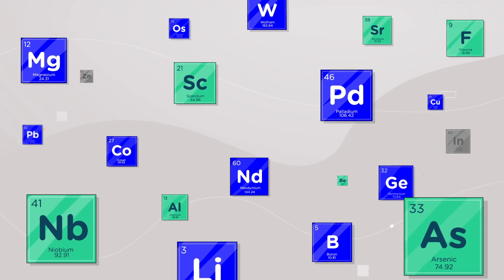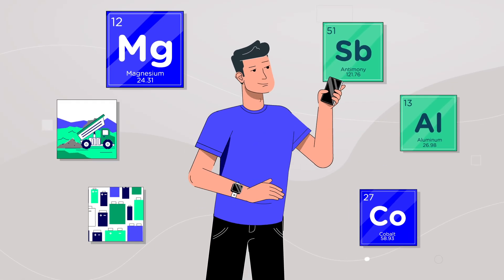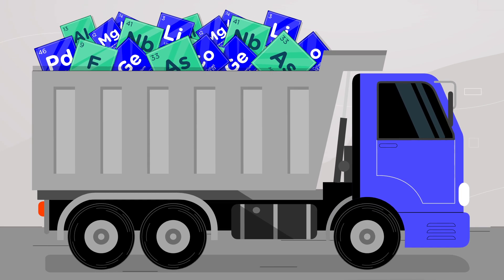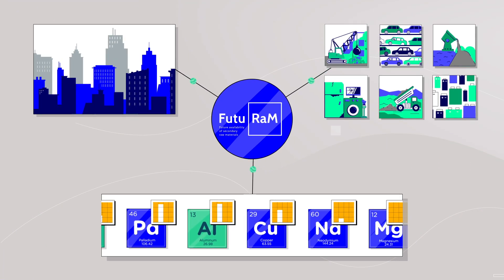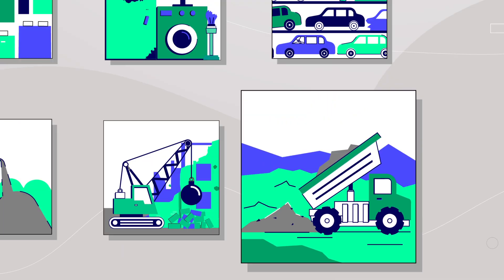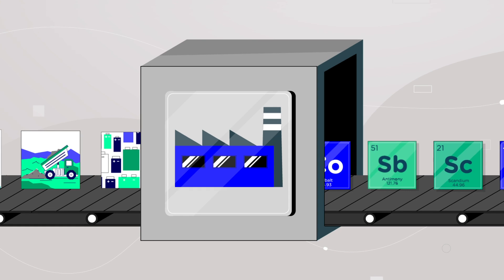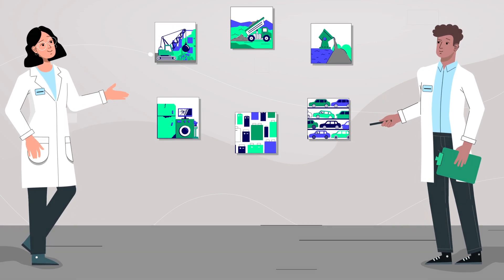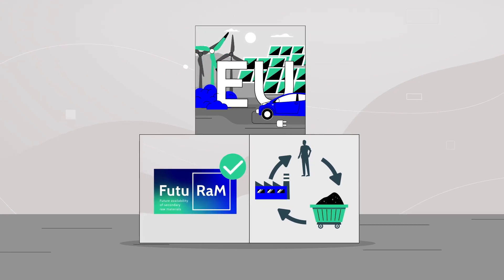Project Explainer Video | Europe's Green Transition | Moodive x FutuRam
We are always keen to create videos for projects which discuss serious and important issues.
The FutuRaM project aims to create a secondary raw materials database to support Europe’s green transition by tapping into its “urban mine”.

Loved what you've just watched? Get your own custom made video and give your brand the emotion of motion.